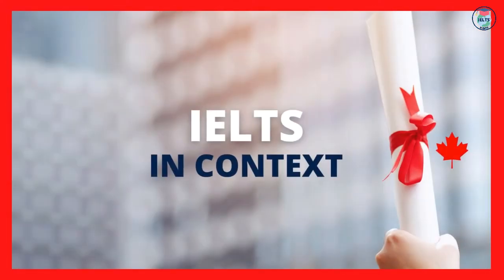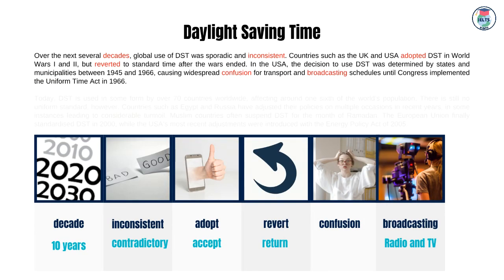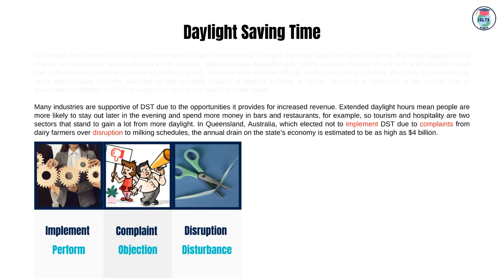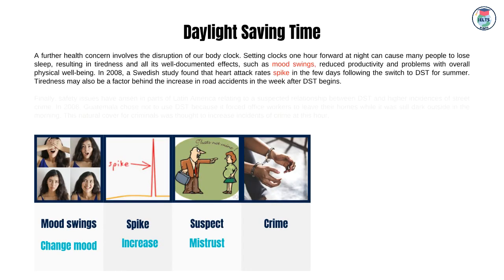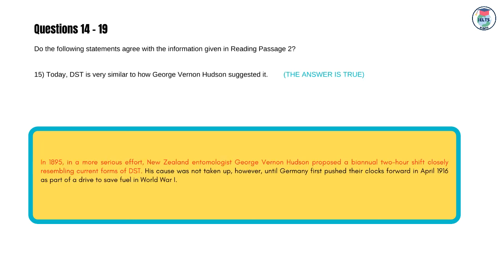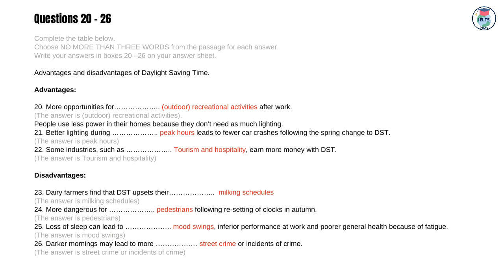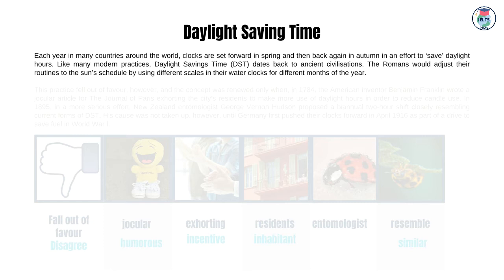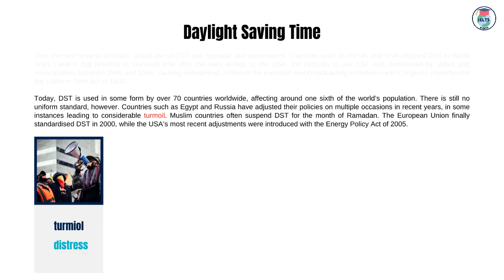IELTS READING ANSWER 9 APRIL 2022 (part 2)- Daylight saving time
Please watch the video of the IELTS reading exam on 16 April 2022 with answers synonyms and pictures in context. Reading IELTS is the second part of the IELTS test and takes 60 minutes. To make it easier for you to understand and answer questions, we prepared reading texts with pictures and synonyms in this video then you can also find the correct answers at the end.
about the IELTS reading test, we should say it consists of three or sometimes four reading passages of increasing difficulty, and there is a total of 40 questions to answer. Though you can mark and write on the Question Paper, you must enter your answers on the Reading Answer Sheet, and be aware that no extra time is given for transferring your answers from the test booklet to the Reading Answer Sheet.
The Academic and General Training Reading Tests are graded to the same level. However, because the texts in the Academic Reading Test are more challenging overall than those in the General Training Test, more questions need to be answered correctly on a General Training Test to receive the same grade.

IELTS IN CONTEXT
IELTS IN TEXT
WORLDNET ENGLISH ACADEMY
IELTS READING
IELTS READING TEST WITH ANSWER
IELTS speaking success
IELTS Speaking Test 2022
IELTS speaking 2022
listening skills in English
understand native English speakers
understand native English speakers more easily
understand fast English conversation
how to understand native English speakers
fast English
understand native
understand native speakers more easily
fast English speaking
fast English conversation
IELTS VOCABULARY
IELTS WRITING
IELTS SPEAKING
IELTS LISTENING
IELTS READING
PHOTO IELTS
LAST UPDATE
reading part 2